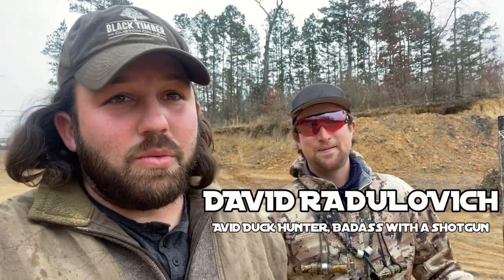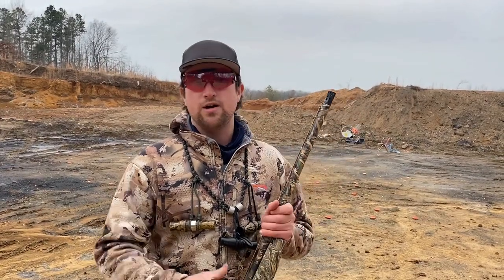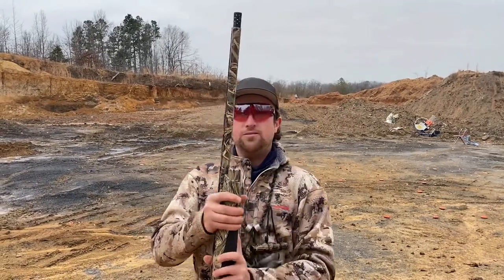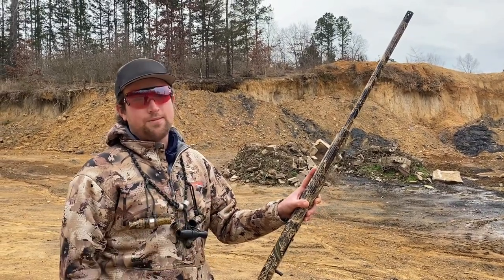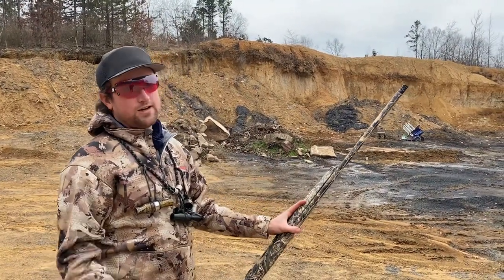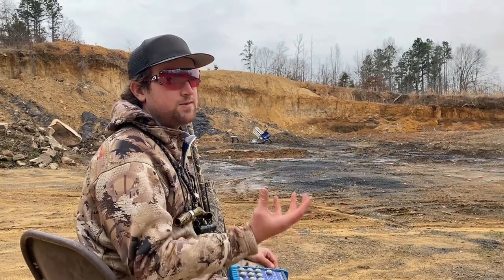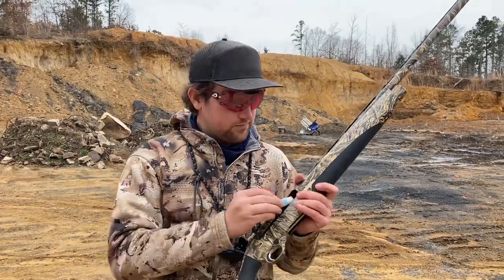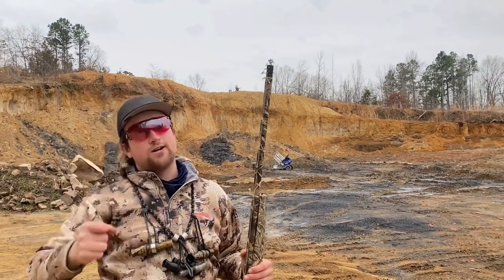Flock Talk - Episode 5: Wingshooting with David Radulovich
In this episode of Flock Talk, special guest and World Champion Shooter, David Radulovich, goes over some common issues when shooting waterfowl and how to work on fixing them.